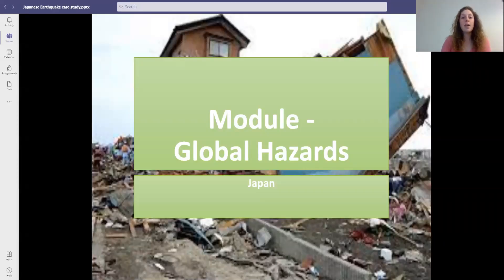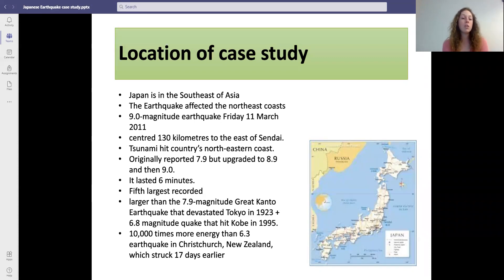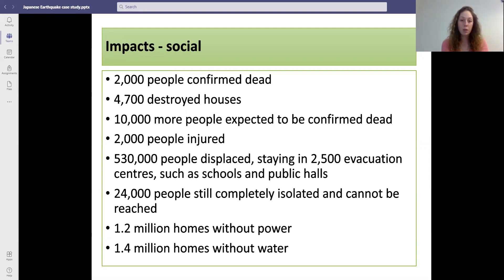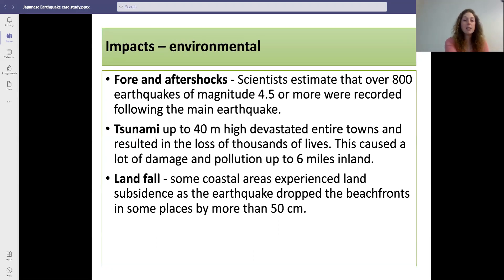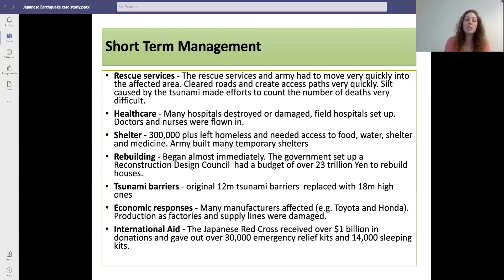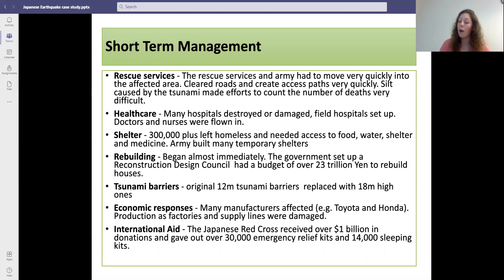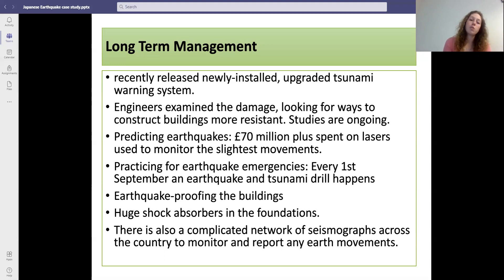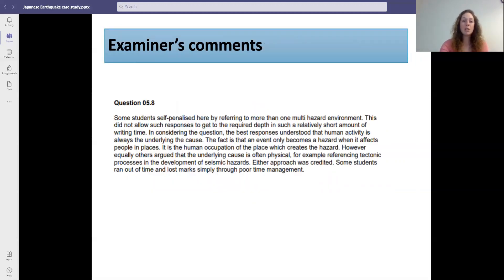Japan Earthquake AQA A level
Student recording of the case study of the 2011 earthquake